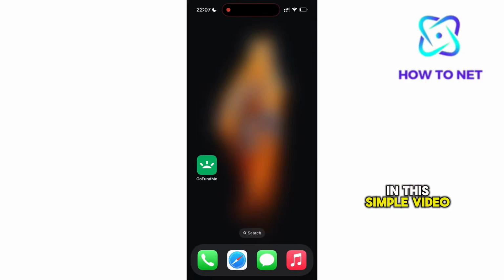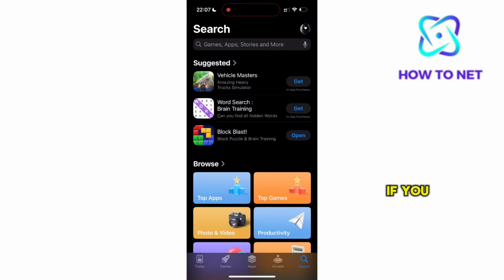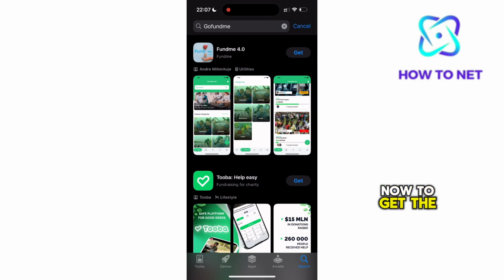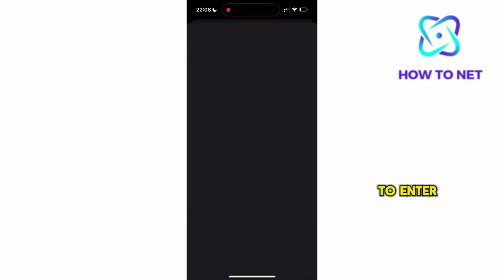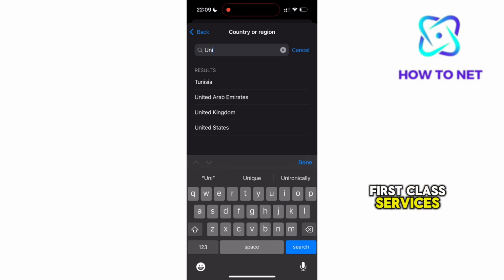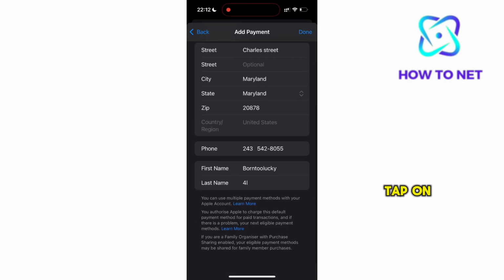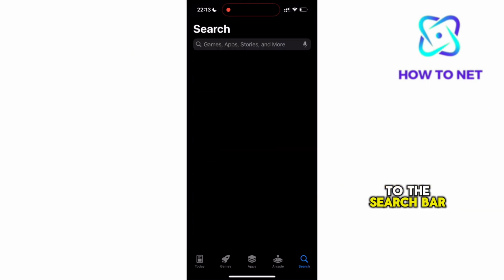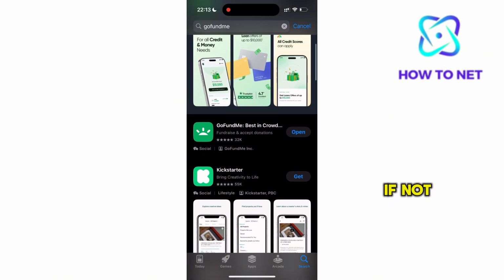How To Download GoFundMe If Not Available In The AppStore | Download & Install GoFundMe On iPhone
Is GofundMe app not Available in your AppStore? We got you! Simply watch this step by step guide on how to download GofundMe application if not available in your AppStore.